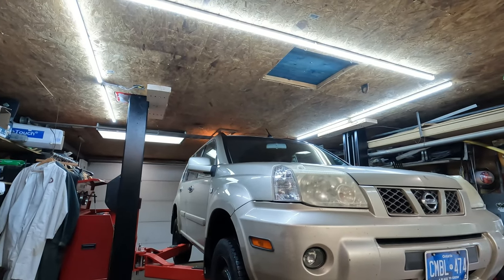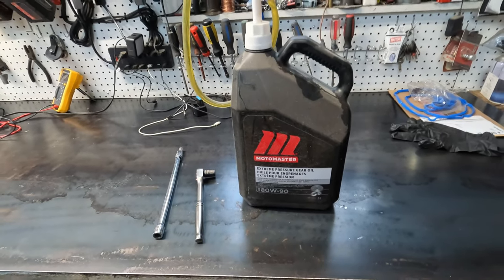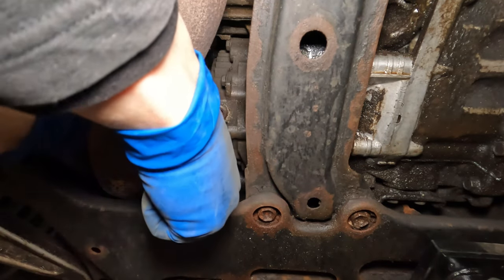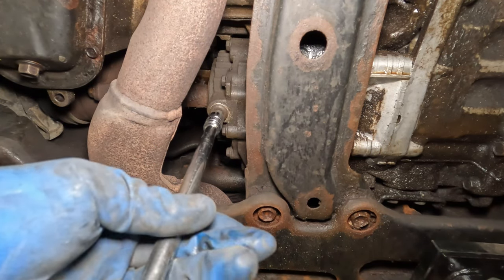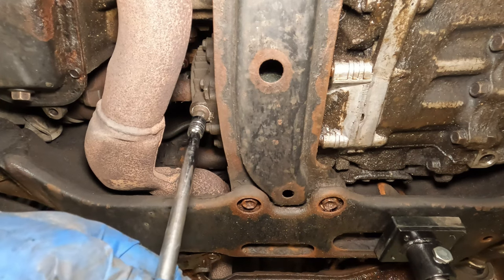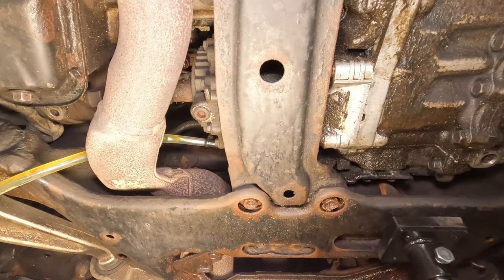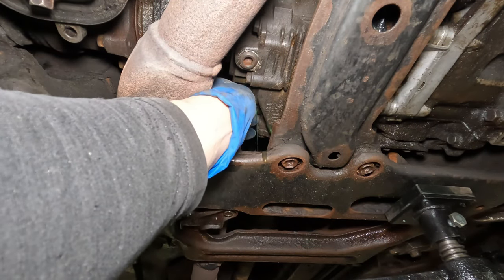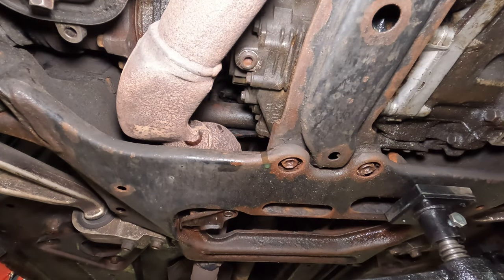Nissan X trail - Changing Transfer Case Fluid